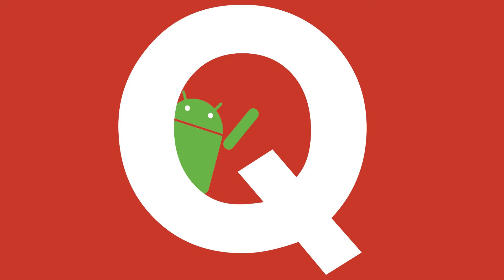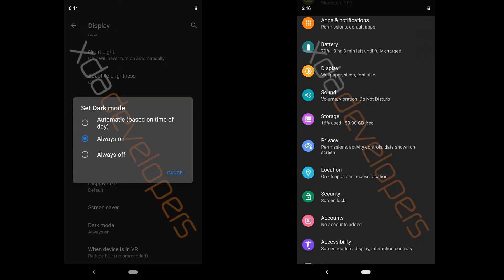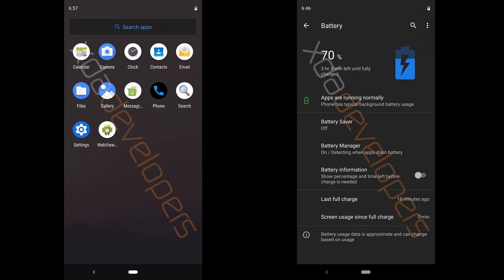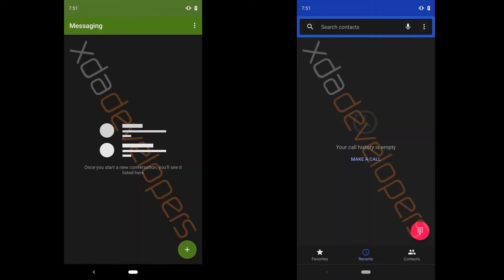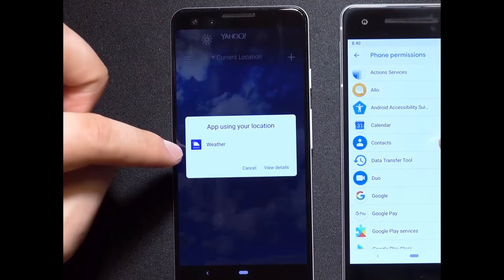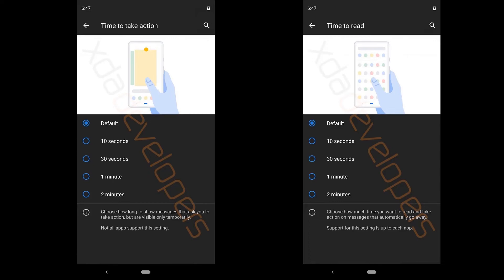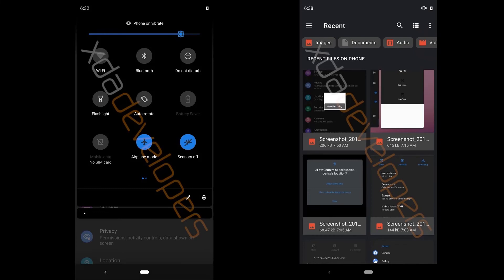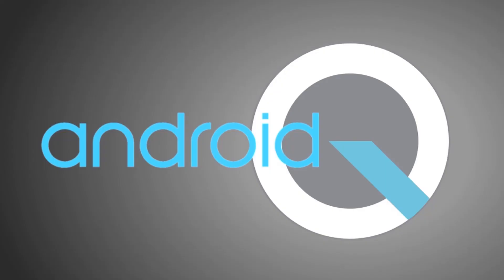Android Q - What's New || Quartz ?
Hey there guys, XDA developers gotten their hands on Android Q which may be called Quartz ahead of its launch which is expected on March 2019. Google usually releases the developer preview of the new android by March 2019. This is ahead of its schedule so some features may not make it to the developer preview. But with this pre-release, we get some idea about how Android Q will be like and what features it will bring.